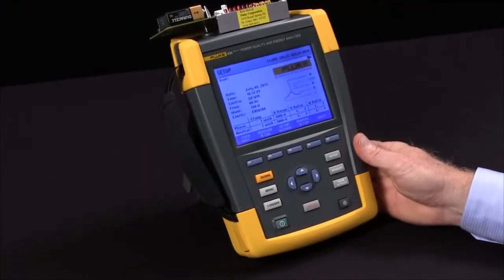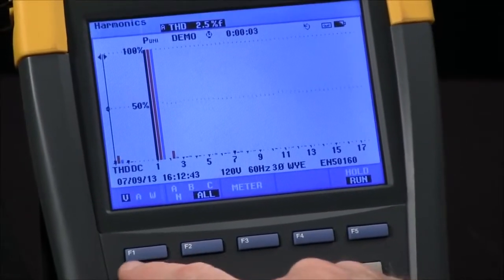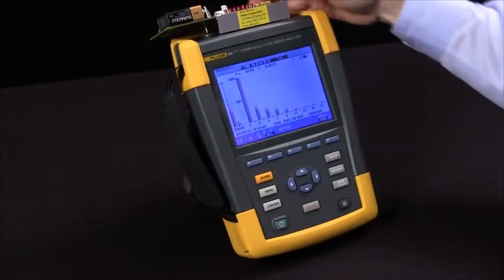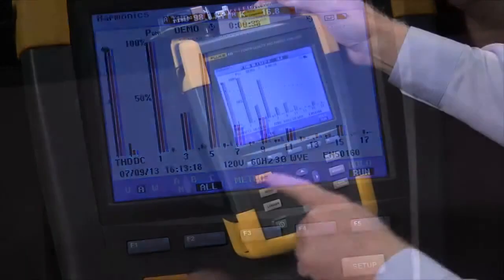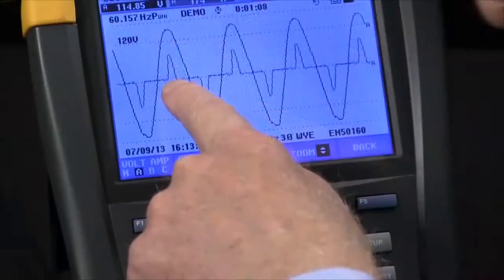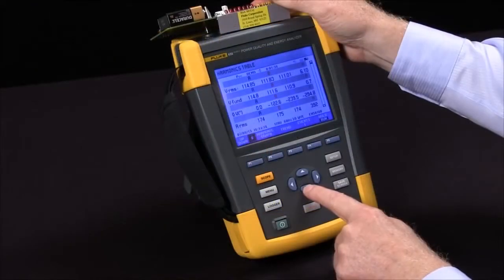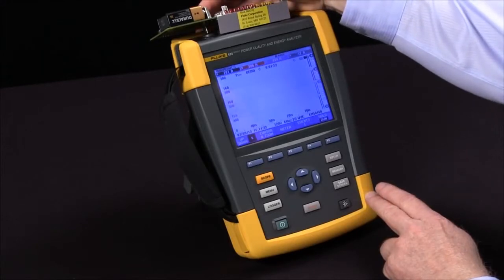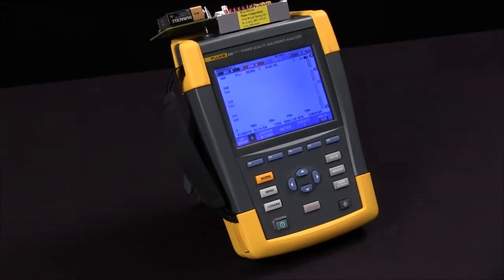How To Use A Harmonics Test In A 435 Power Quality Analyzer